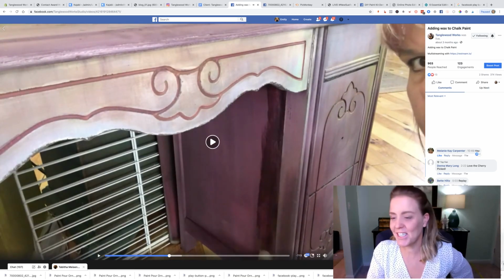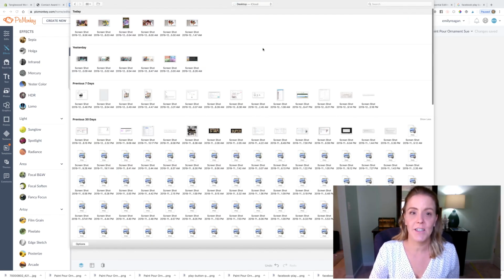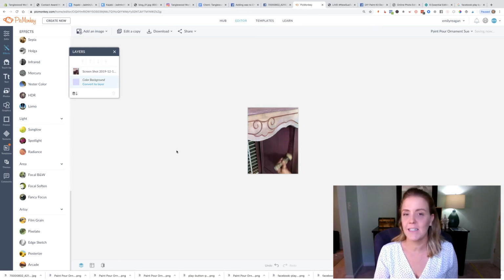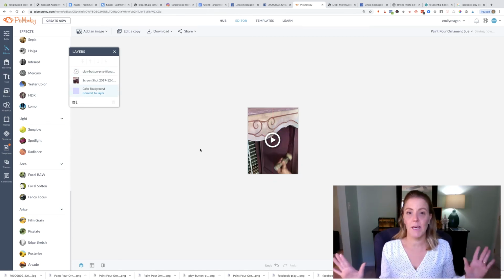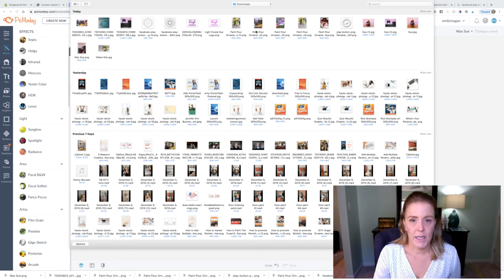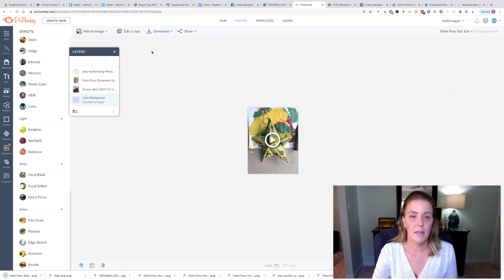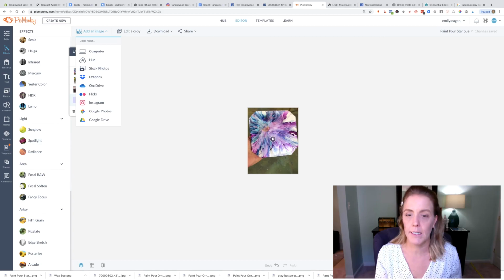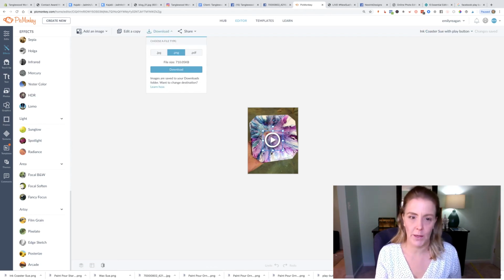#3 How to get Video Still Shots and add Play Buttons as a Digital Media VA with Emily Reagan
FreetrainingSeries Day 3 We are ABOUT to build a pretty thank you page in Kajabi, (that's on Friday) but first I need photos that are sized the same and have a uniform play button.

I want the page visitors to know that they are clicking on videos. So I am taking screen shots of video to use as my image

Welcome to one of the micro tasks I do daily: making clickable video images. I don't even think twice about it anymore. I usually embed these video still images in emails.

But the page we are building is the PERFECT place to encourage people to click and watch the FB Live. I'm not looking to host videos, just link to them in other places where they already exist - FB, IG, YouTube, other websites, etc.
It's not rocket science, but I know it will give YOU confidence . And next time your client doesn't send you an image they said they would, you'll pull this trick out of your magical unicorn pocket.

And next time I send an email with a horrible video of myself you will GET ME!

PS I'd love to see you over in my free FB group for digital media specialist and virtual assistants, join